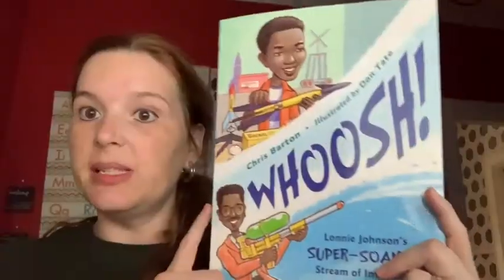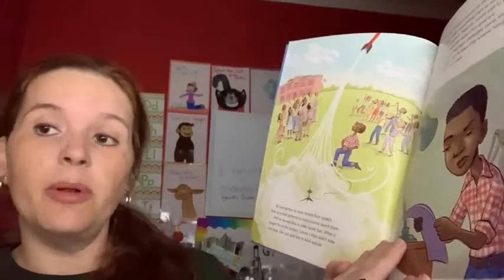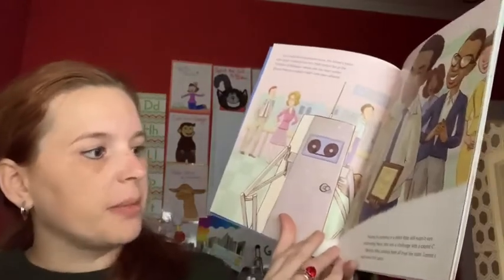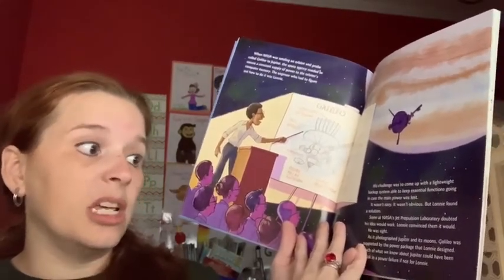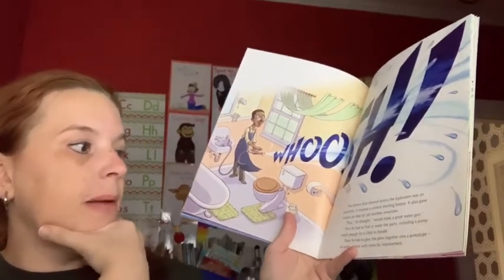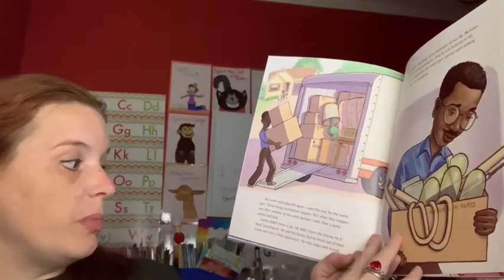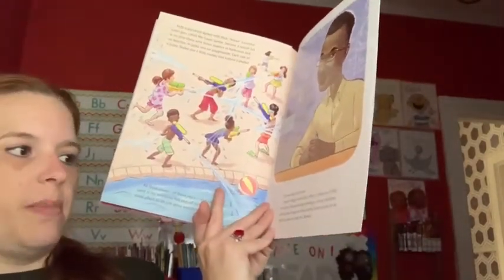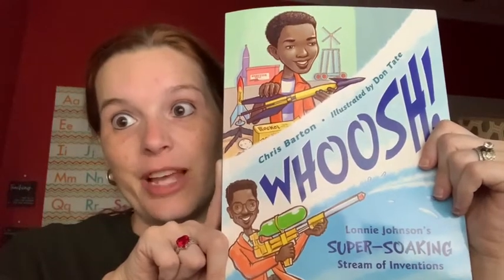Whoosh by Chris Barton illustrated by Don Tate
Read aloud for kids learn about the inventor of the super soaker water gun Lonnie Johnson